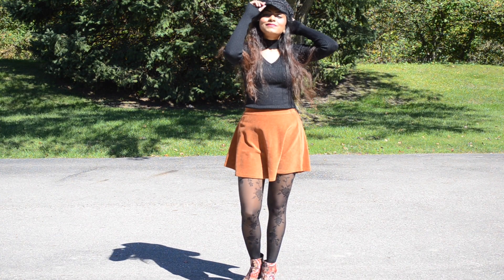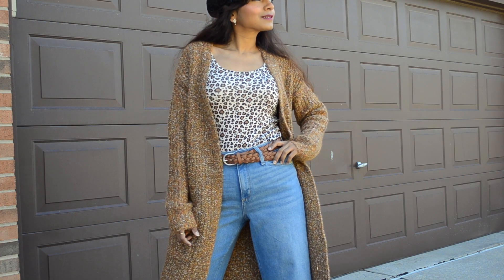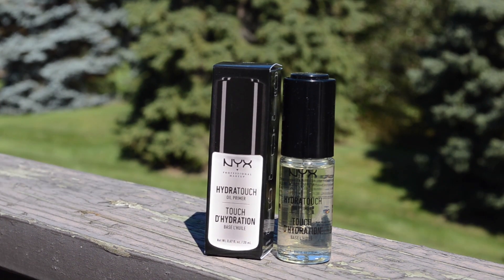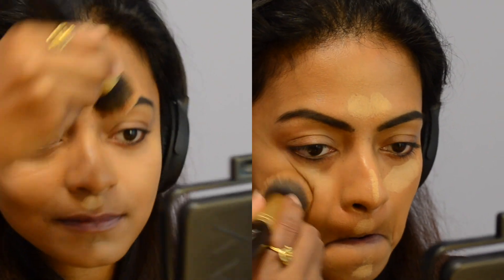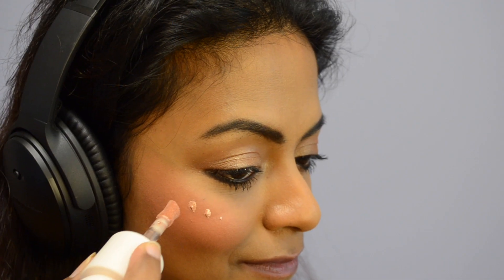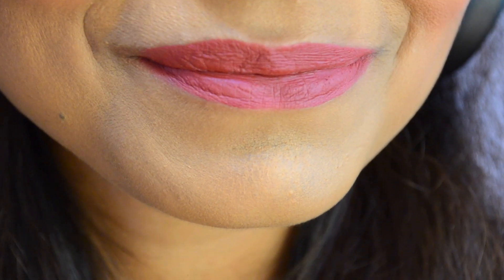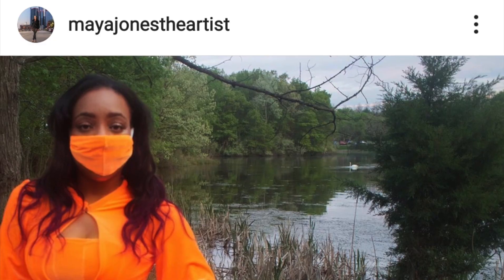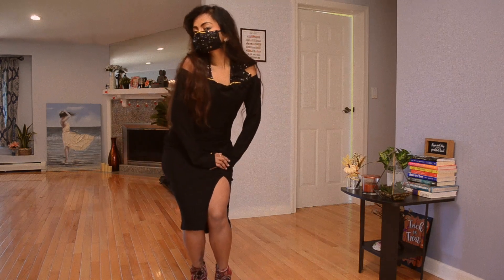7 GAME CHANGING ITEMS FOR FALL 2020 | Mermaid Bidisha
I have shared 7 items for Fall Season (2020) relating to Fashion and Beauty. Hope you all like my recommendations!

Hi I am Bidisha, also known as “Mermaid Bidisha”. I am a contributing writer for Detroit Fashion News, a content creator on Instagram and upload videos on Youtube every Saturday at 7pm EST. By profession I am an IT Analyst. I have always been a fashion & style enthusiast, which is why I created this space.

Products shown:
Black Top

Duster Cardigan
Primer Oil
RARE BEAUTY
Blush- shade: Grateful (Dewy True Red)
Highlighter- shade: Transcend (Rose Gold)